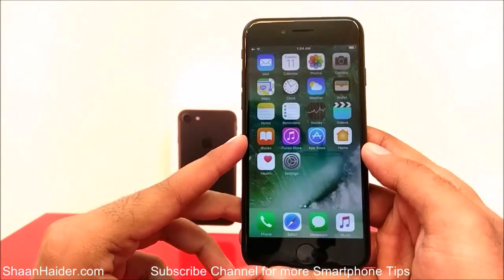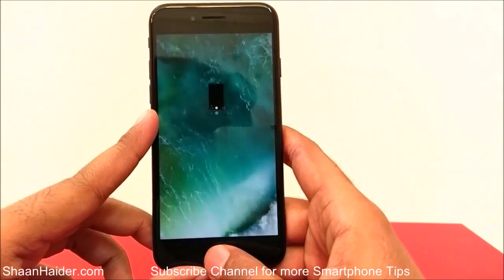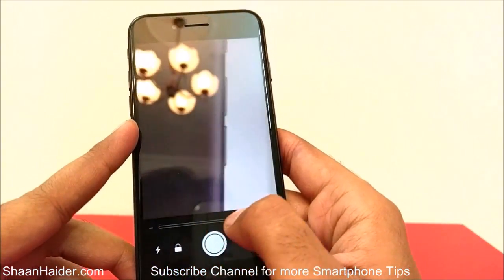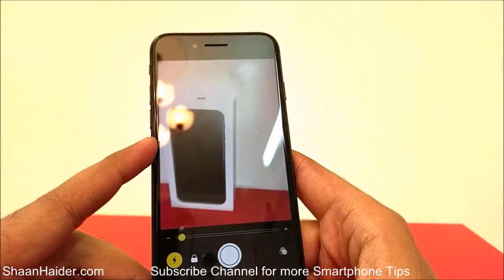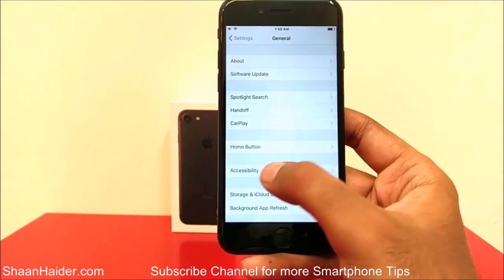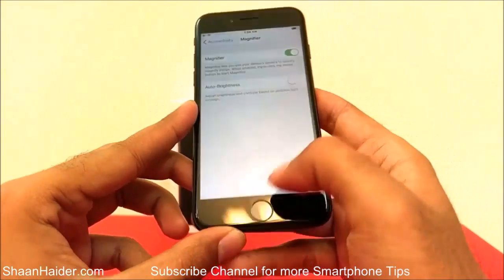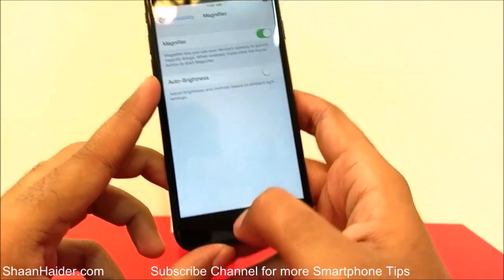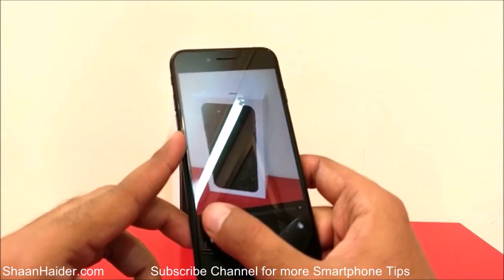How to Magnify Screen on Apple iPhone 7 or ANY iPhone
How to magnify the content on screen of any iPhone using the Magnifier app

Best Deals for Apple iPhone 7 ►MUST-WATCH Awesome iPhone 7 Videos

Apple iPhone 7 Full In-Depth Review iPhone 7 Water Test

How to Close Background Running Apps on Apple iPhone 7, iPhone 7 Plus, 6S, 6S Plus or ANY iPhone

How to Customize Texts and Fonts on Apple iPhone 7, 7 Plus, 6S, 6S Plus or ANY iPhone